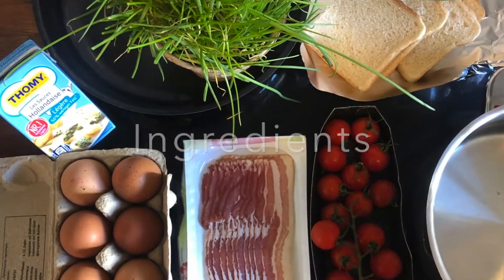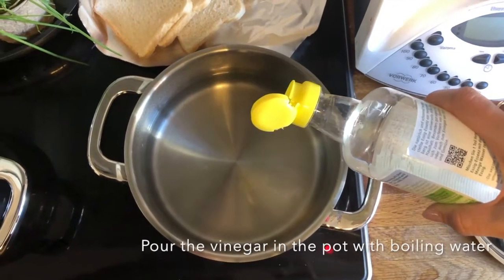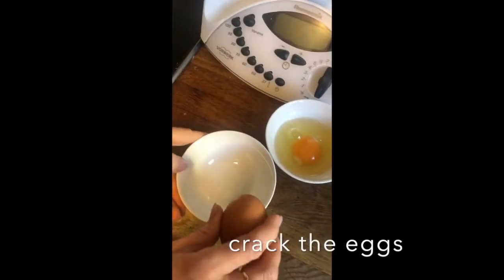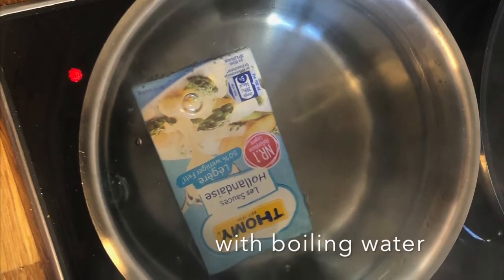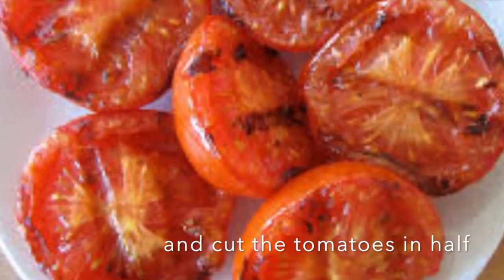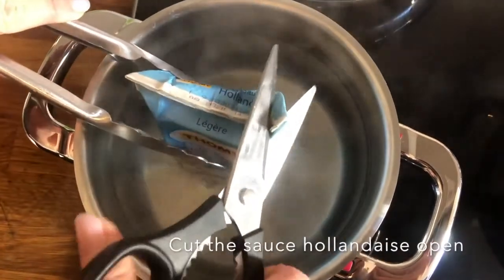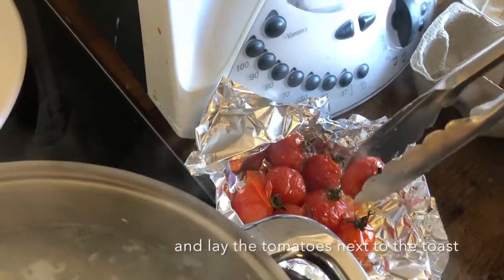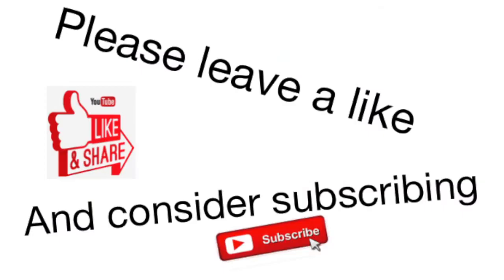Tutorial: How to make good Eggs Benedict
Today, we are going to show you how to make an easy but delicious eggs benedict breakfast. ☺
Thanks! ☺